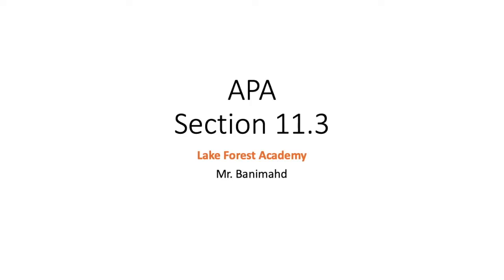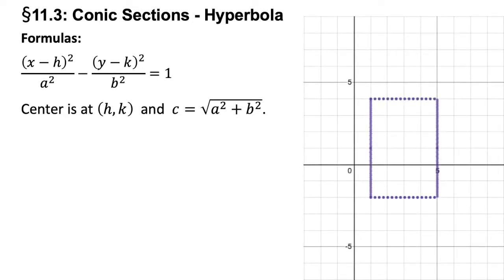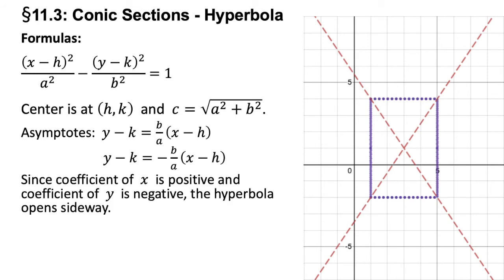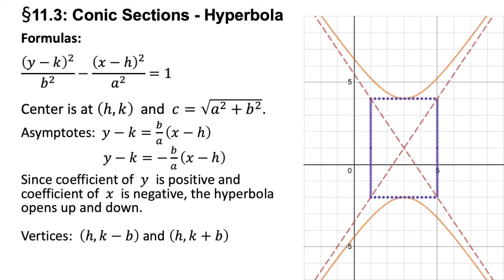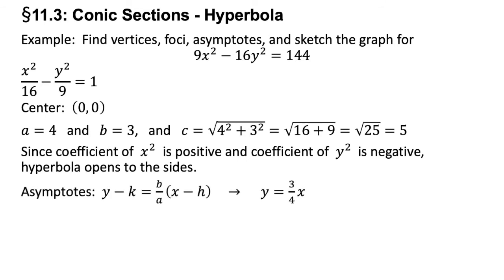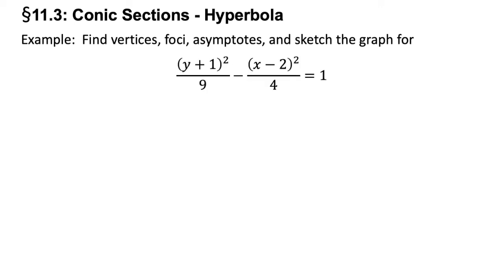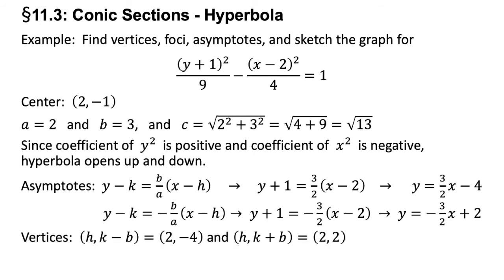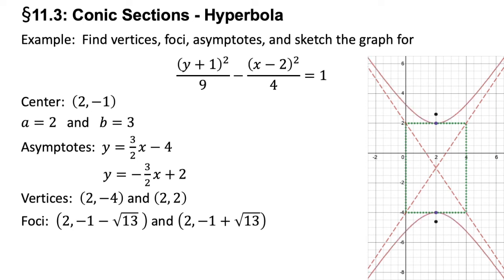APA - Section 11.3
Conic Section: Hyperbolas - Mr. Banimahd